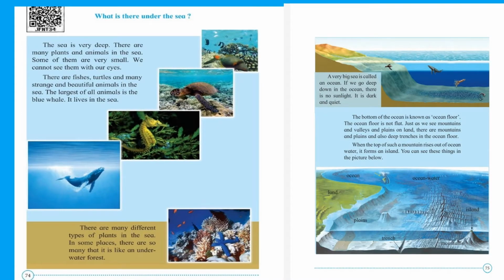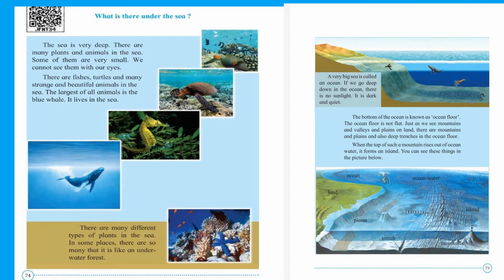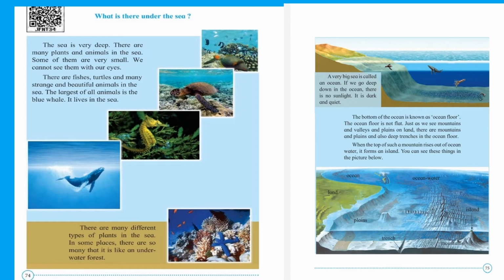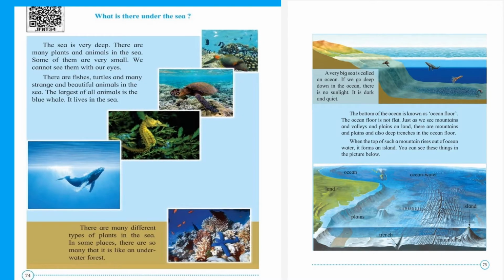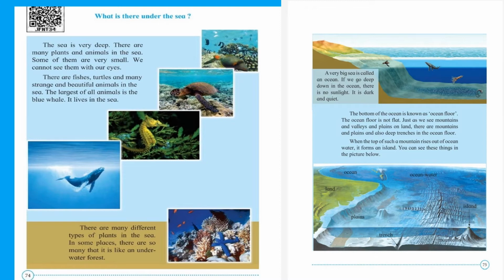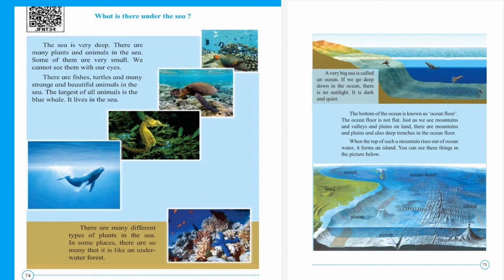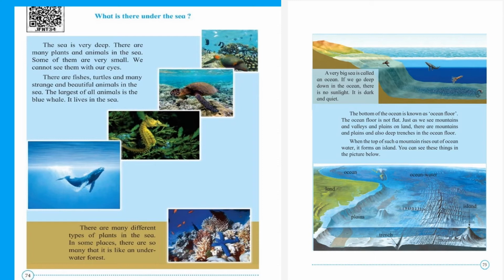At the bottom of the ocean